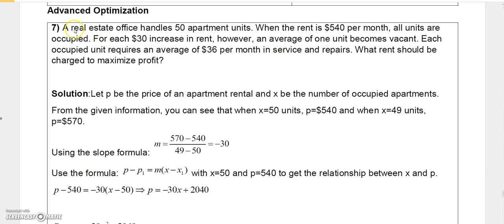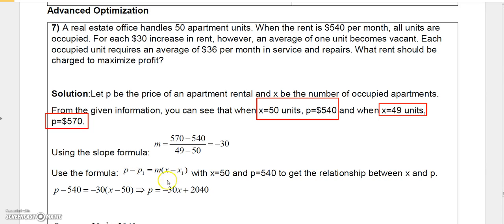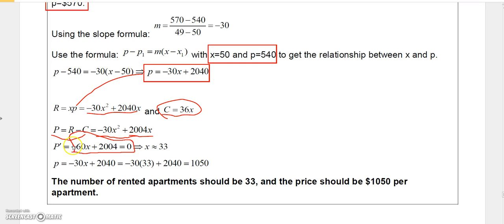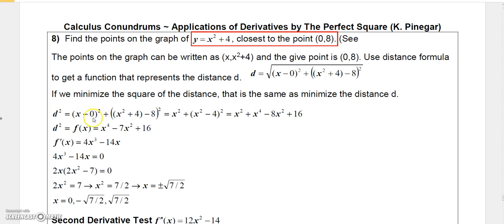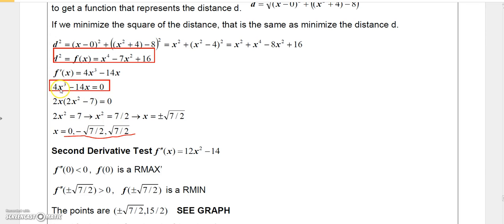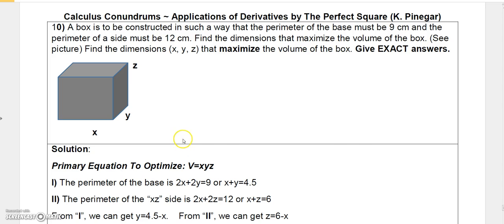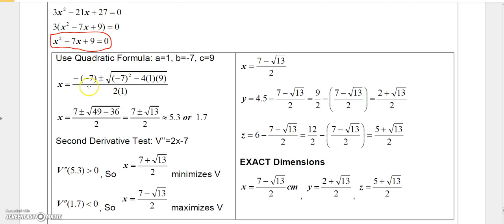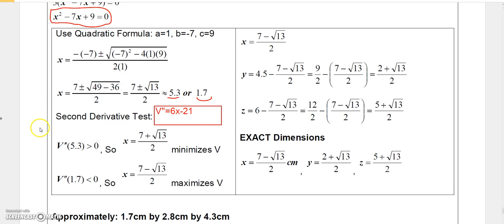Calculus Conundrums Application of Derivatives 14 Even More Optimization Examples